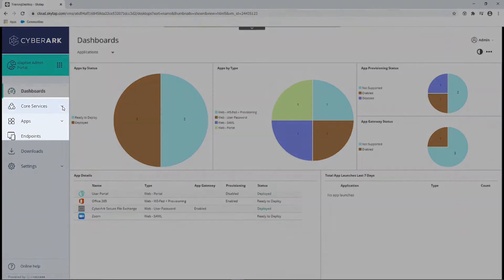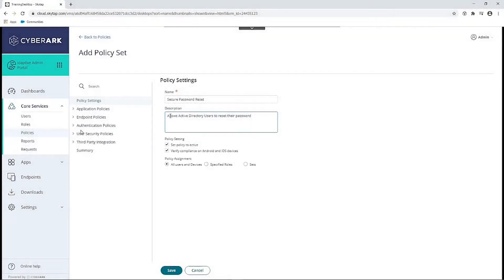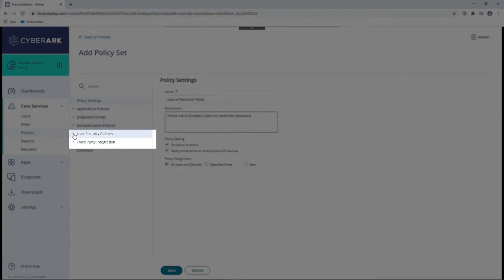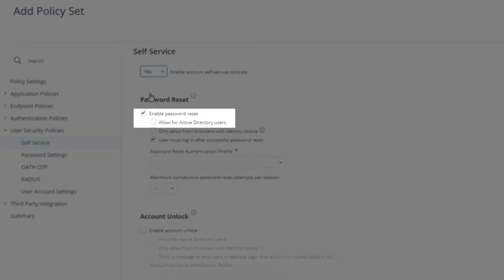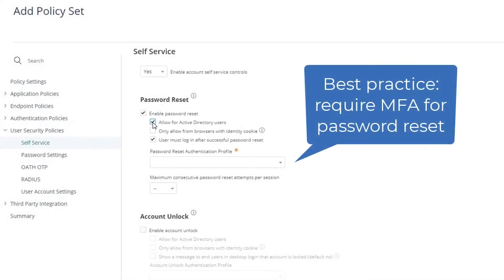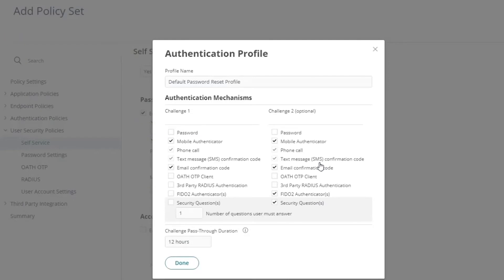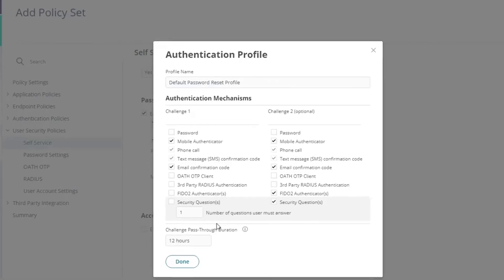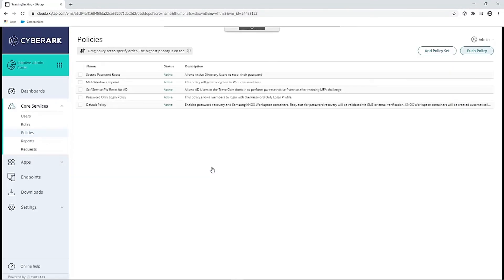Enable Self-Service Password Reset for AD Users - CyberArk Identity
A step-by-step demonstration of how to enable self-service password reset for Active Directory users.

Learn more about how you can advance your skills and knowledge to get the most out of your CyberArk solution